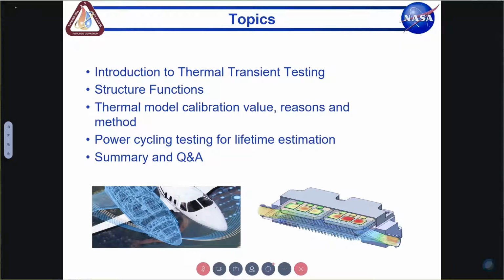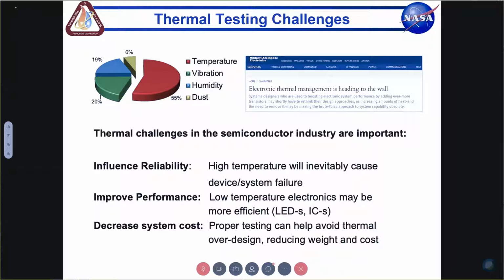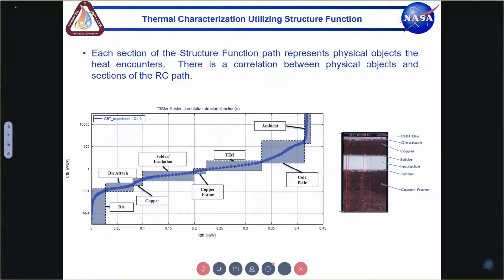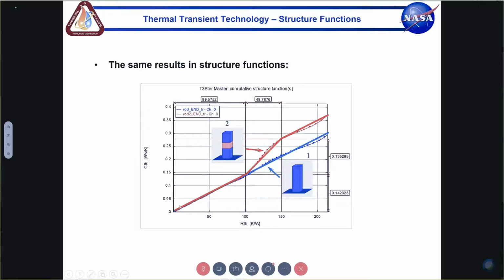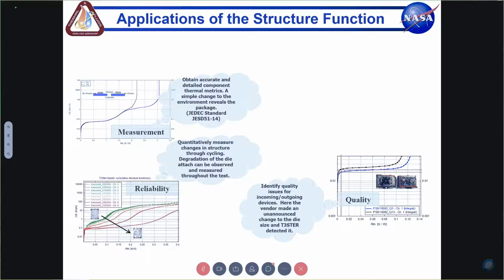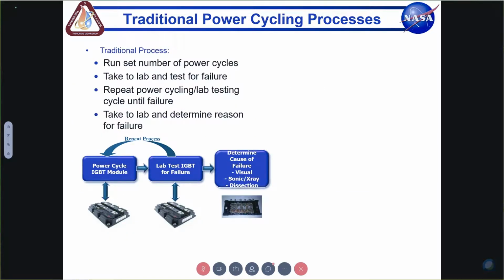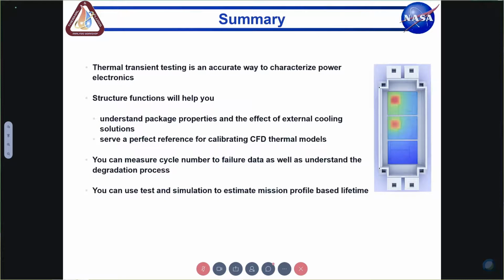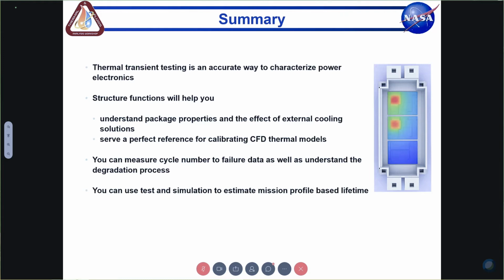TFAWS2020 ID 503 Vass